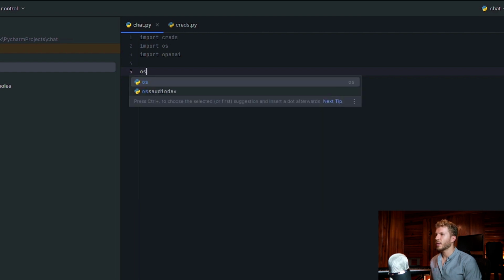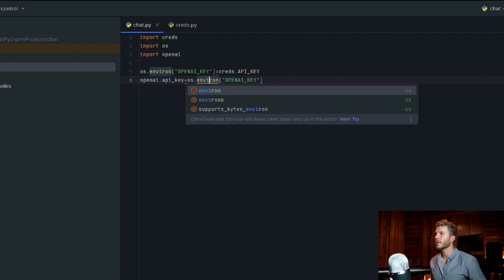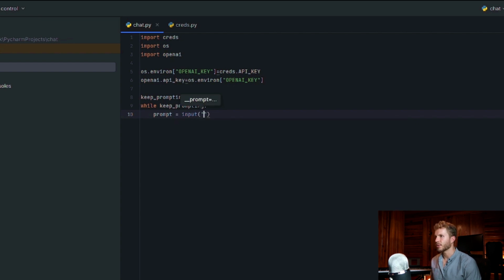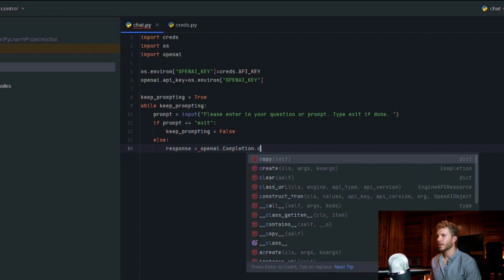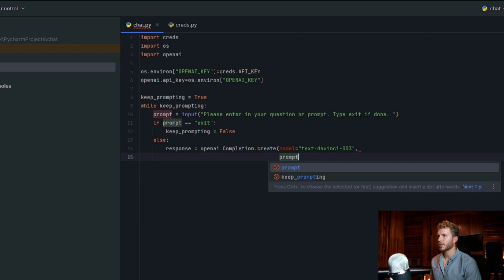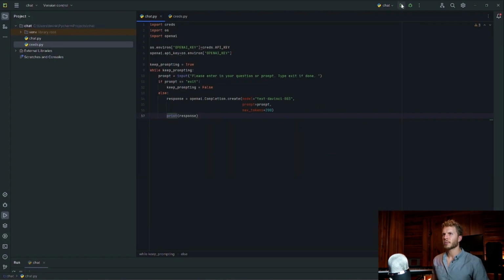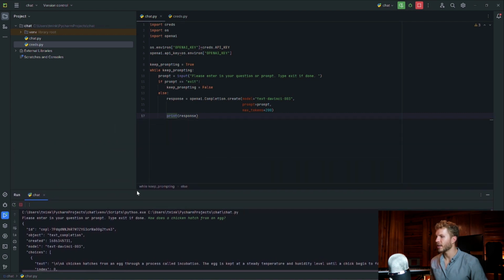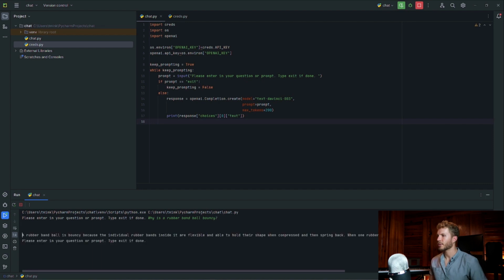Text Generation (full course on Udemy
Learn how to create an email organizer, a customer service chatbot, and conduct sentiment analysis using ChatGPT and OpenAI!📧🤖📊

🔥🐍 Perfect for Python beginners who have a passion for app development and harnessing the potential of OpenAI and ChatGPT to simplify tasks and enhance efficiency!

💡✨ Throughout the program, you'll receive step-by-step guidance as you build a user-friendly Python application that integrates text and image generation, along with voice-to-text transcription and translation using the GPT, DallE, and Whisper models. 📝🖼️🗣️

🌐💪 Join us in spreading the word and empower yourself to create groundbreaking applications using the powerful combination of OpenAI and Python!